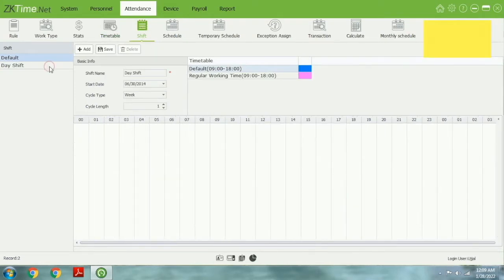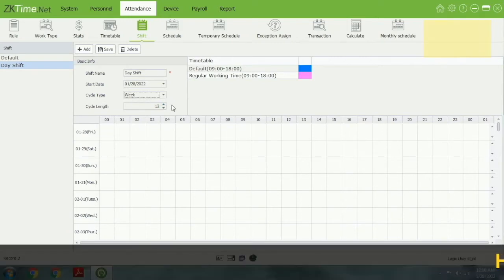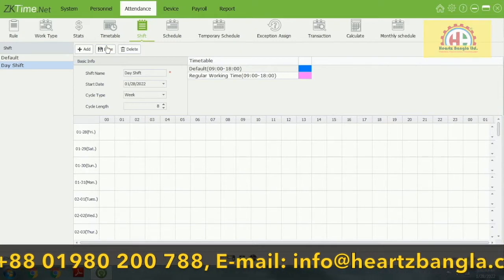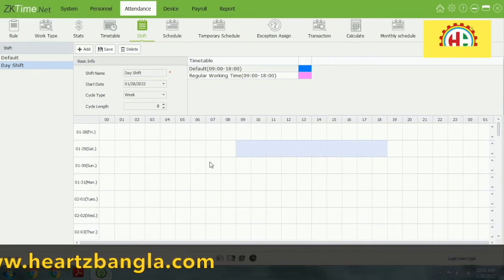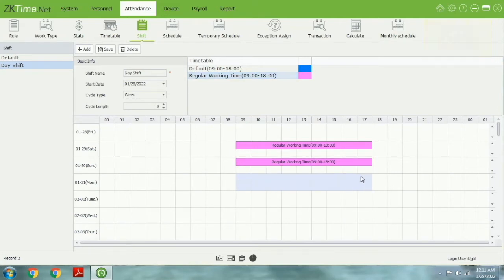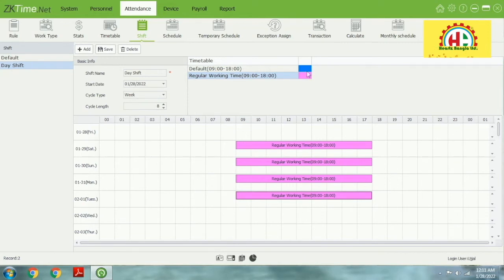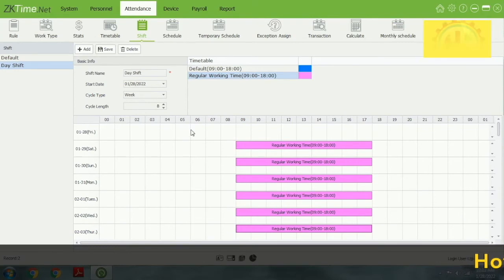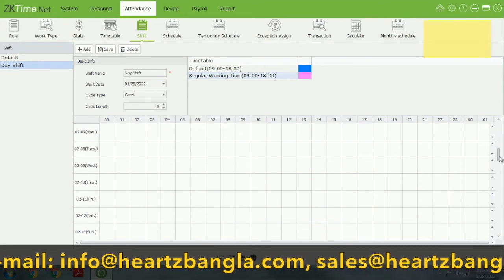ZKTECO Time Attendance software Installation Configuration Full Tutorial 6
time attendance, zk teco, installation, configuration, how to, software, manage attendance, thumb impression, finger print attendance, access control syste, guide, zk machine, zk software

facial_recognition_access_control, facialrecognitiondooraccess, facial recognition door entry, facialrecognitionentrysystem, facial recognition for access control,
office access card system, office_access_control_system, officeaccesssystem, officedooraccesssystem, office door security access, office_entry_systems, office security, office security systems, office security systems door,
rfid_door_access_control, rfid_door_access_control_system, rfid door access system, rfid door lock access control system, rfid_door_system, rfid entry door lock, rfid entry systems,
warehouse security, wifi_access_control, wifiaccesscontrolsystem, wireless_access_control, wireless_access_control_system, wireless alarm companies, wireless gate entry system